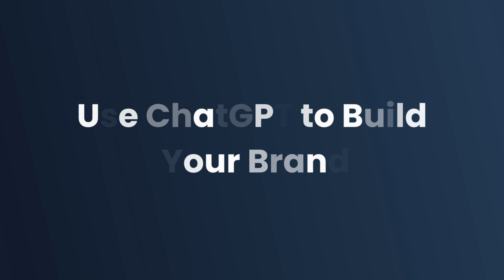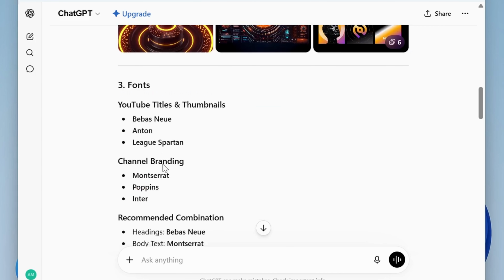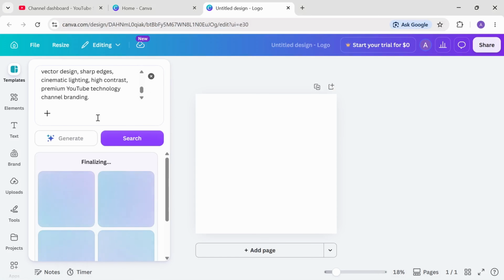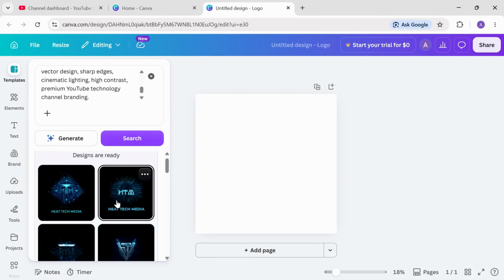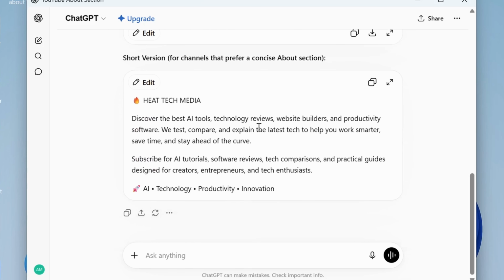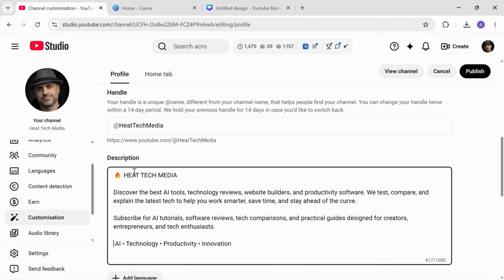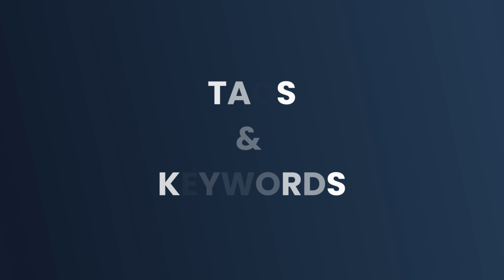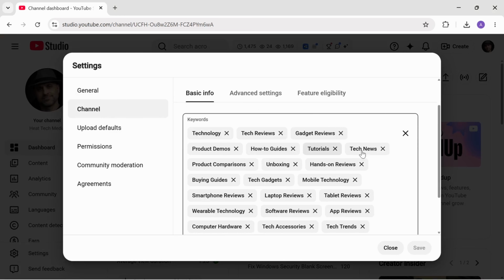Building Your YouTube Brand with AI | Complete Tutorial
Build a professional youtube channel identity from scratch using AI to speed up your branding and SEO workflow.

Establishing your channel brand requires a clear strategy for your name, logo, banner, and descriptions. This guide breaks down the essential steps to create a cohesive look and search-optimized presence. Whether you are launching a new project or refreshing an existing one, these steps ensure your audience immediately understands your content focus.

We look at practical methods for using chatgpt for youtube to generate keyword-rich tags and descriptions that improve your visibility. You will also see how to leverage AI tools for creators to design a futuristic channel banner design that stands out. By combining these technical elements with a strong youtube branding tips approach, you create a foundation that helps viewers find and recognize your channel quickly.

Implementing a solid youtube channel identity is the fastest way to signal authority to new viewers. Mastering the basics of how to start a youtube channel with these AI techniques saves hours of manual setup time.

ChatGPT.com